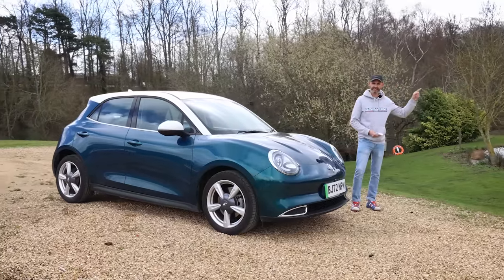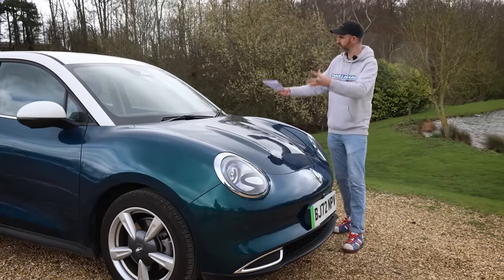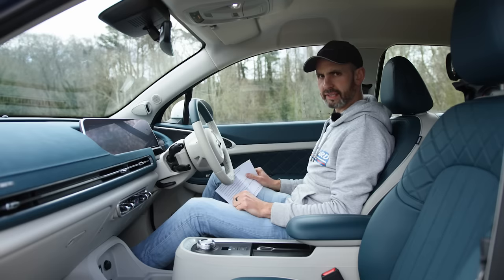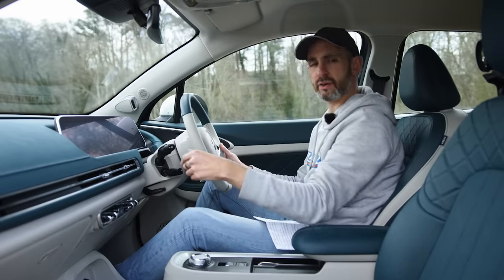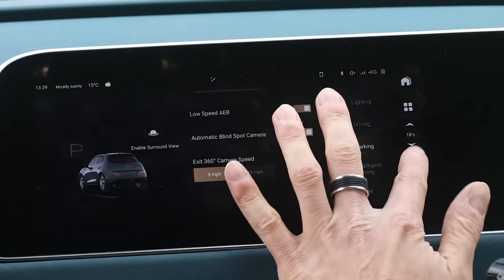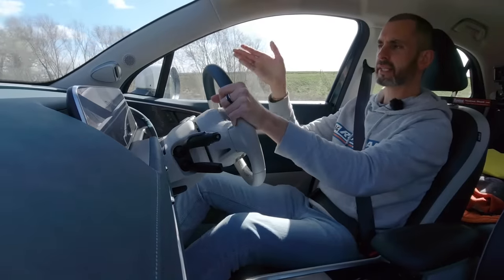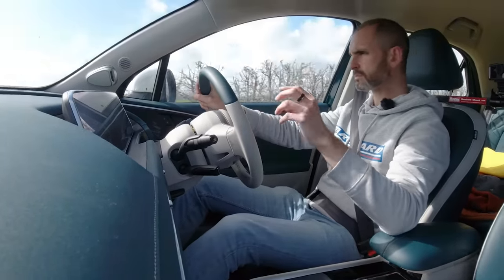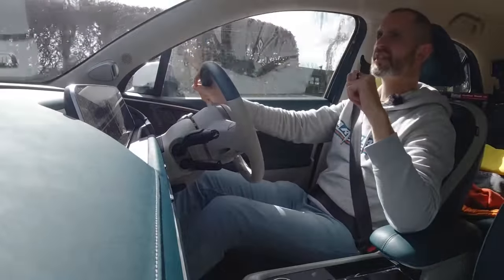Living with the GWM Ora Funky Cat Chinese EV. 3,000 mile real world review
Life with the GWM Ora Funky Cat Chinese EV. 3,000 mile real world review - the good, bad and dangerous! Jonny Smith has had this 193-mile range 48kWh electric hatchback on long term test for 4 months (since Feb to May) and in this episode he reports on the things he likes, the things he doesn't, and whether the Ora Cat is still a worthwhile consideration for the more-than-originally-promised £32,000.

This episode is proudly supported by Black Circles the UK’s largest online tyre retailer providing a comprehensive click & fit service.
Enter your registration number to the website and you choose between a wide selection of different types of grades of tyres suitable for your car.

CHAPTERS
0:00 Intro
1:35 Real world range
1:55 Dimensions
2:10 Design and lights
3:03 Rear light issues
4:15 Annoying boot?
6:38 Bluetooth and wireless charging
7:05: Infotainment issues
8:31 Dangerous 'safety' features
12:19 First Edition not worth it
13:55 Indicator cancelling
17:01 Icons and tiles too small?
17:57 Rear seats
19:15 Charging
19:52 ride and handling
23:15 VERDICT